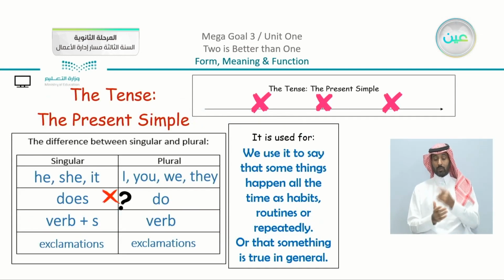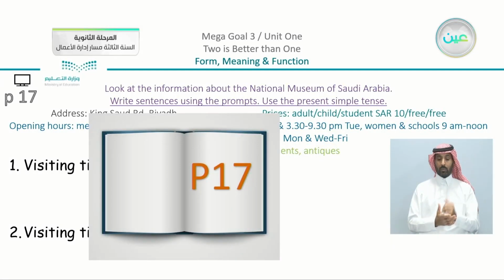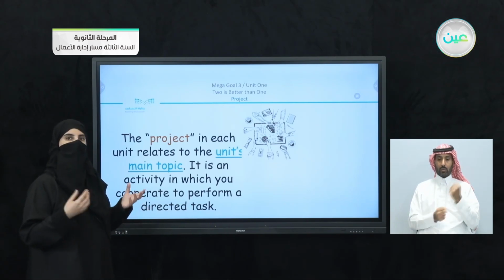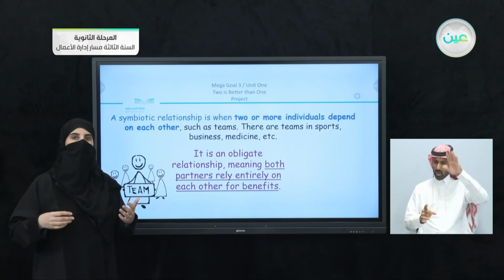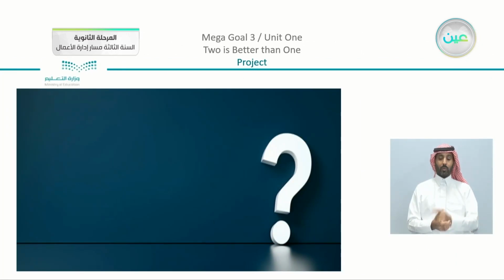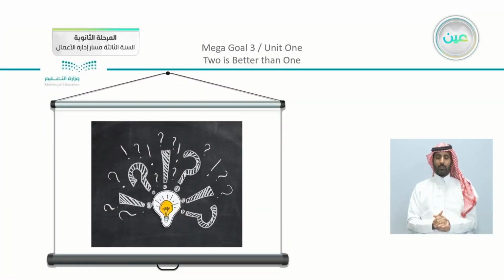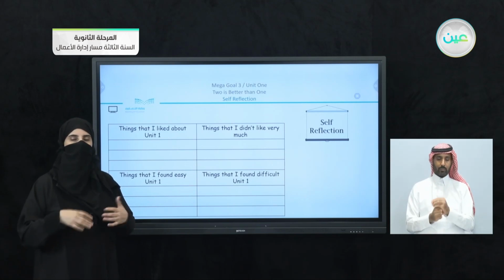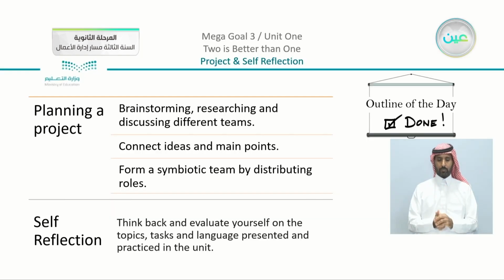"Unit One: Two Is Better Than One 12. Project 13. Self Reflection - اللغة الإنجليزية (3)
الحصة الثانية - الأربعاء - الأسبوع الثالث - المرحلة الثانوية – السنة الثالثة مسار إدارة الأعمال - الفصل الدراسي الأول